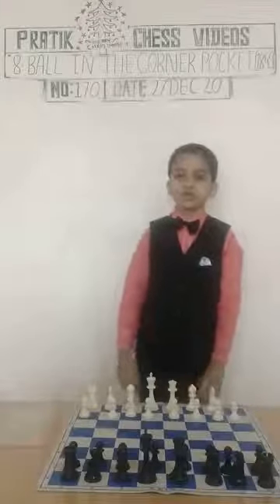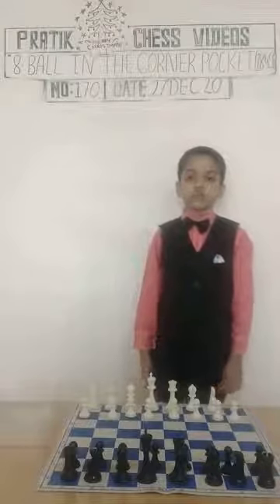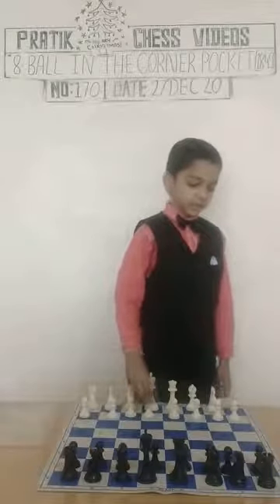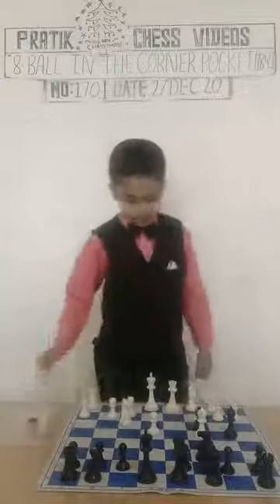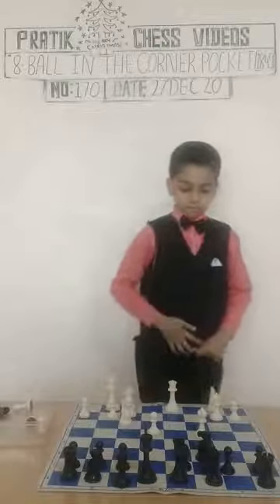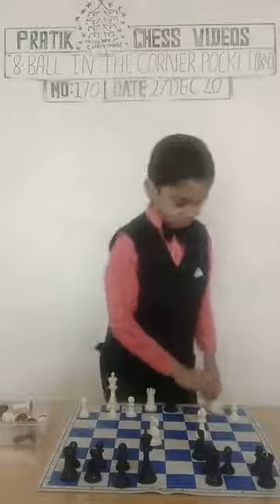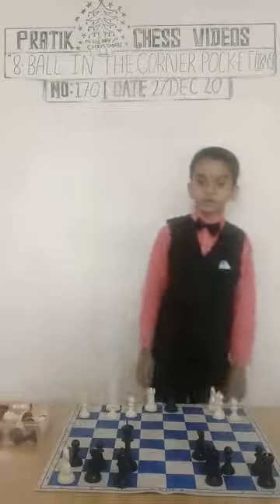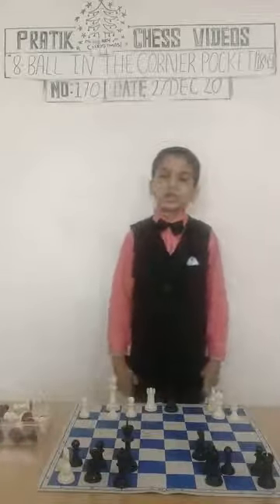Ep. 170 : 8-Ball In The Corner Pocket [1849]